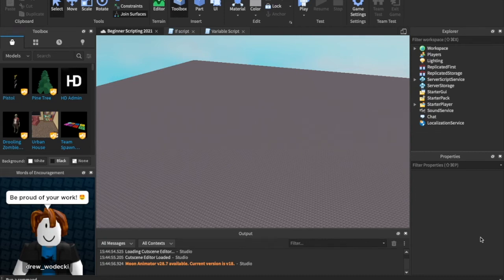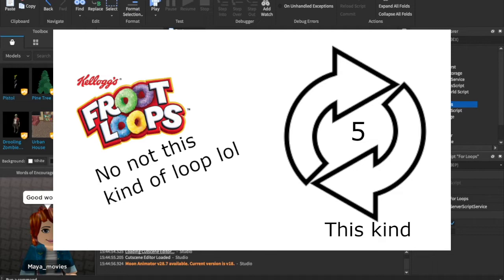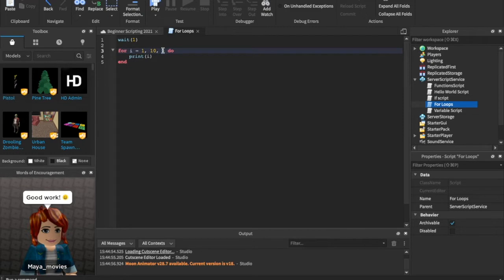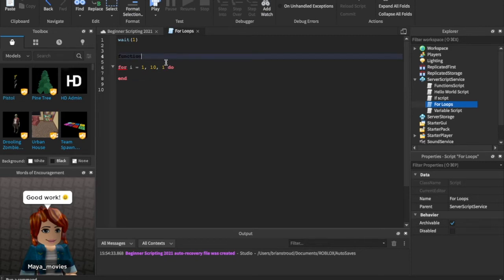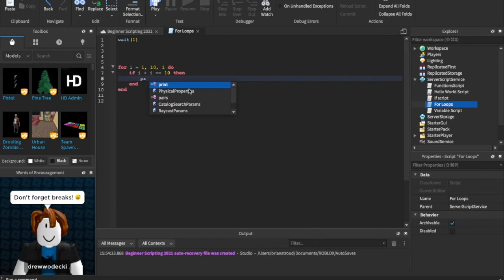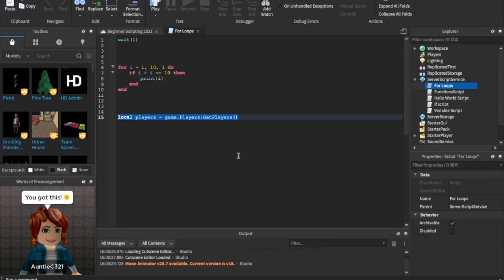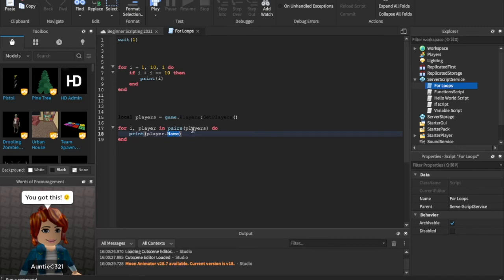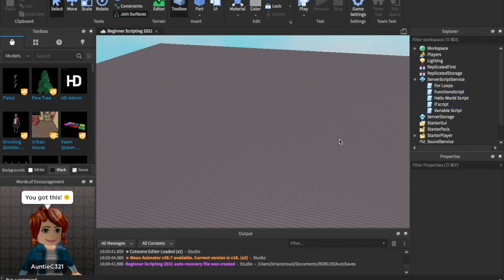How To SCRIPT ON ROBLOX in 2021 | How To Script On Roblox Studio For Beginners | Part 5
In this video we'll look at for loops.  For loops are also very vital if you want to program games!  Hope you're as excited as I am!